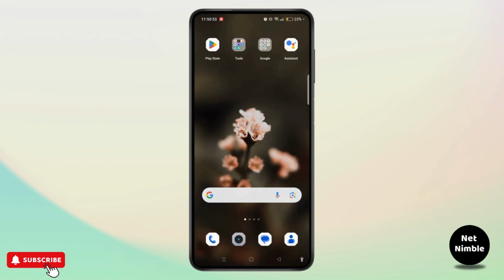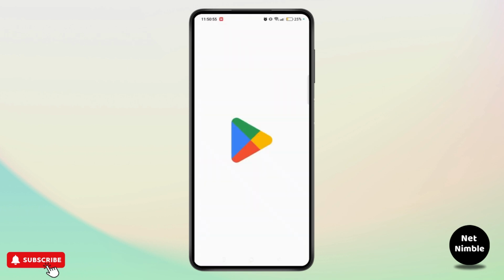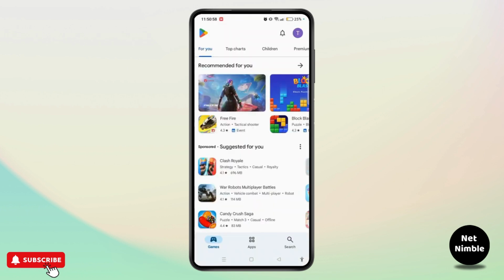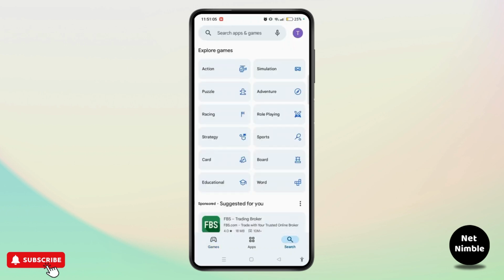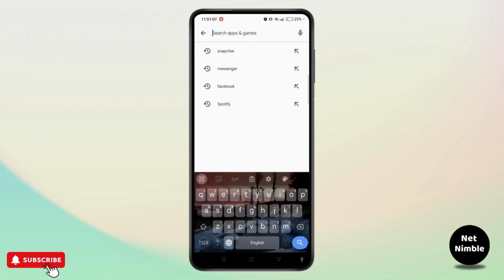How to Download and Install WhatsApp Mobile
Learn how to download and install WhatsApp Mobile in this simple step-by-step tutorial. Whether you're setting it up on your Android, iPhone, or tablet, this guide will walk you through every step of the process with ease!

In this video, you'll discover how to download WhatsApp, install WhatsApp on Android or iPhone, and even set it up on devices like tablets or laptops. Perfect for beginners or anyone needing a refresher on using WhatsApp.

Timestamps:
0:00 Introduction
0:25 Step 1: Downloading WhatsApp
0:45 Step 2: Installing WhatsApp on Android or iPhone
1:00 Step 3: Setting Up Your WhatsApp Account